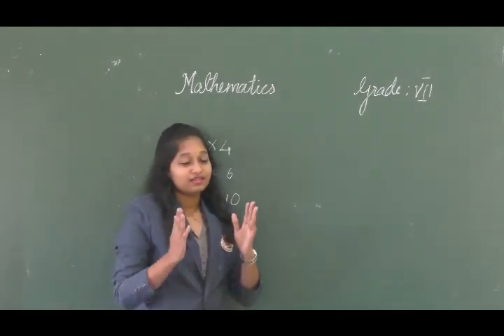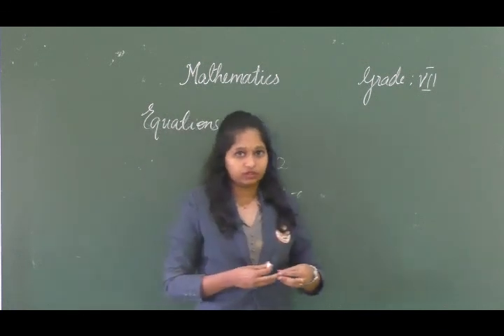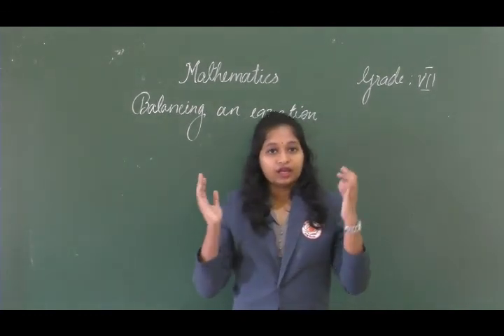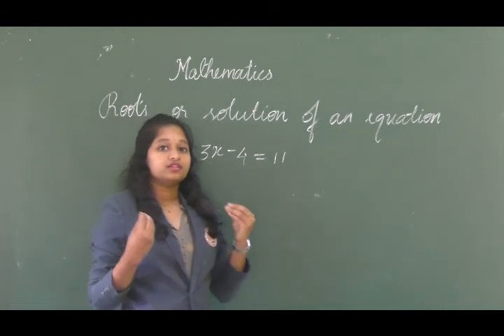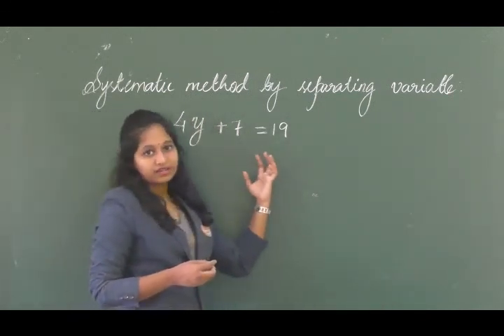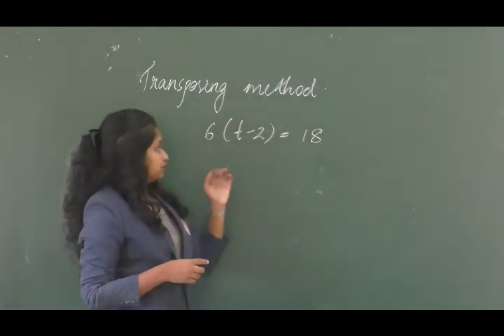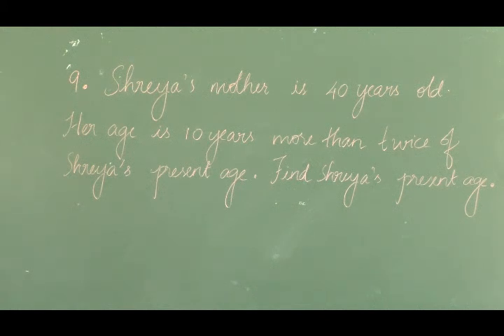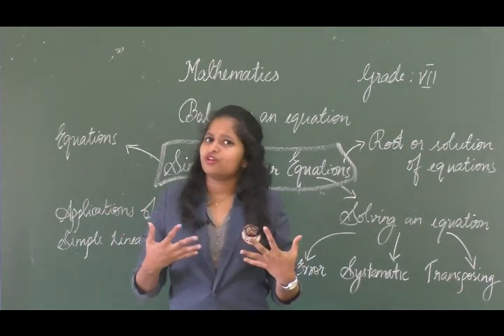SEPTEMBER 11: GRADE VII: MATHEMATICS: CHAPTER 7 - SIMPLE LINEAR EQUATIONS